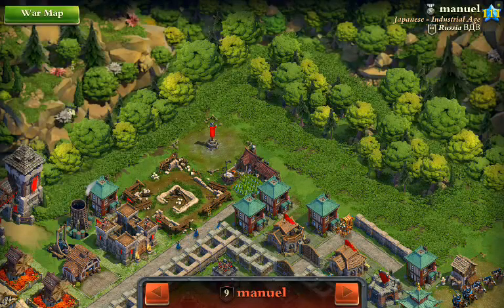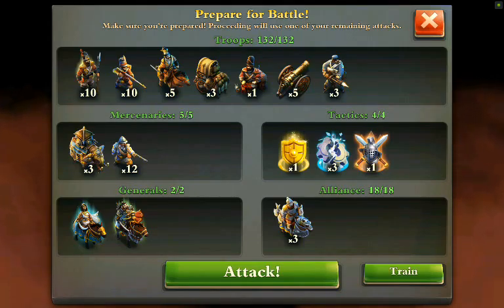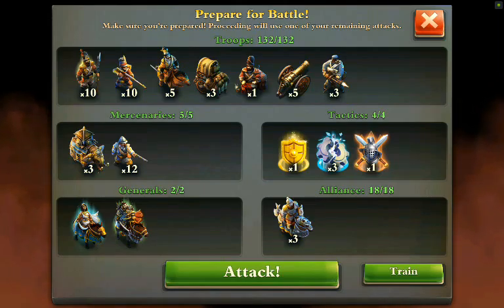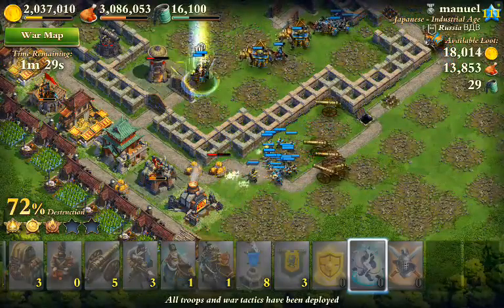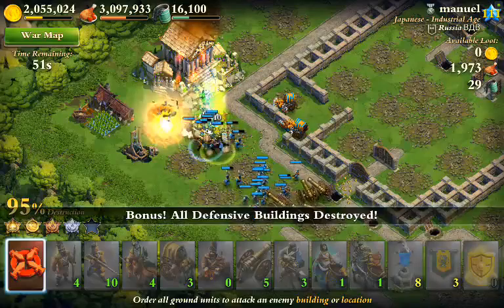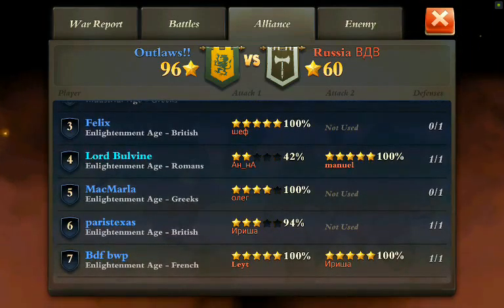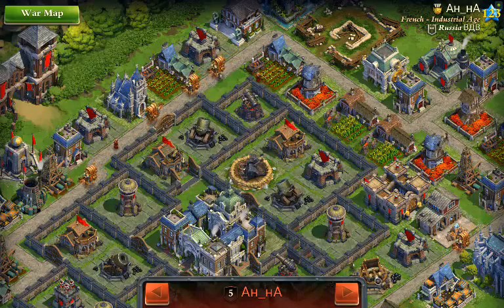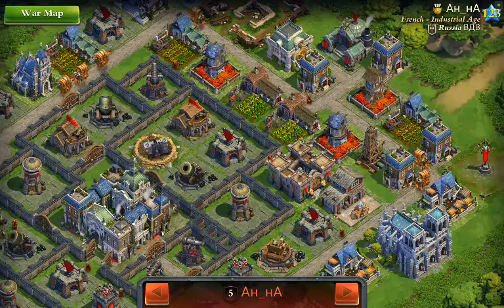DomiNations LB War 12 Attack 2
If you haven't already be sure to check out YouTube Gaming!! we are live through there! or catch it after the action here!

Outlaws!!